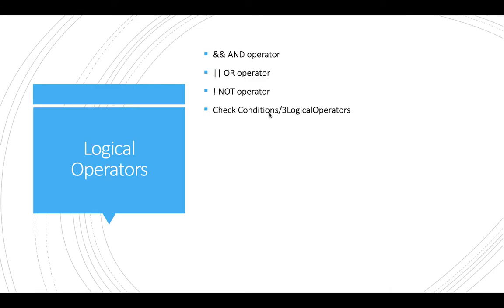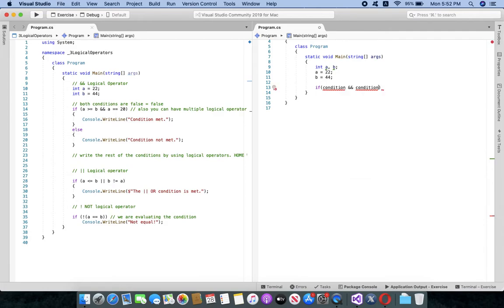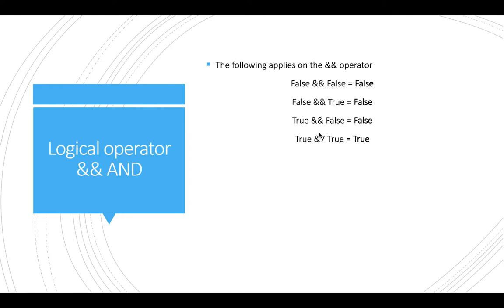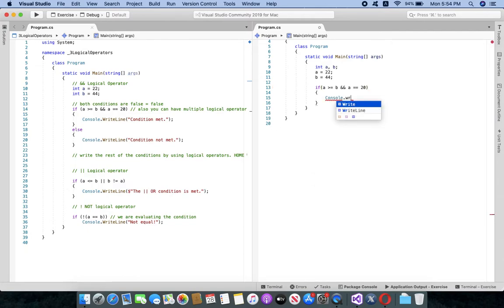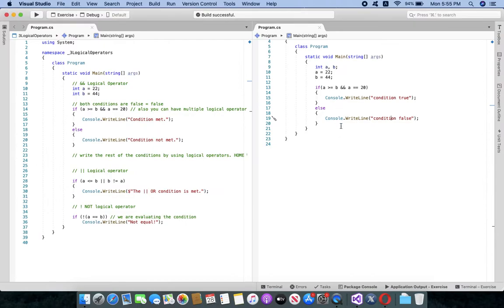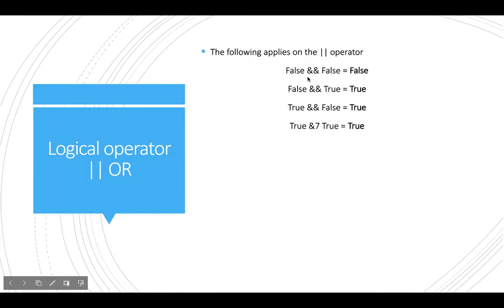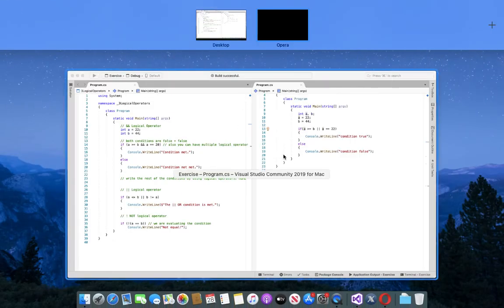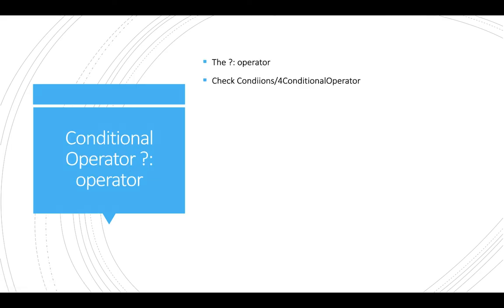01 Conditional logical operators